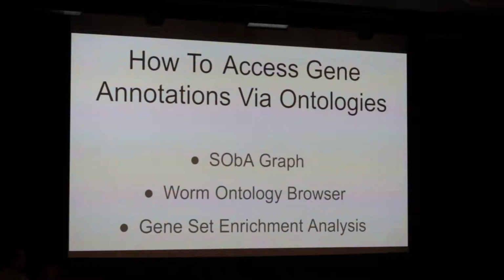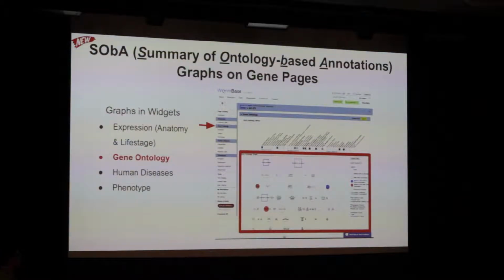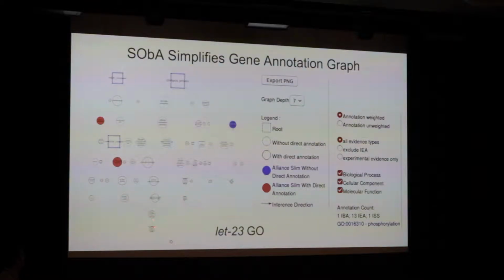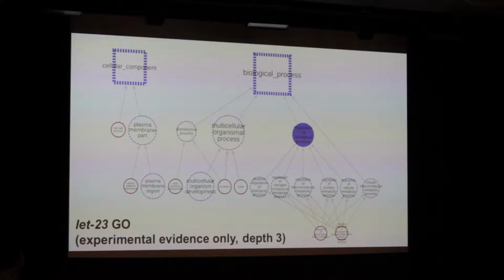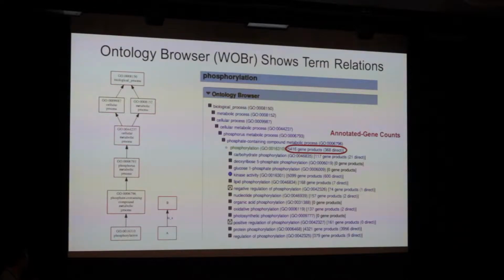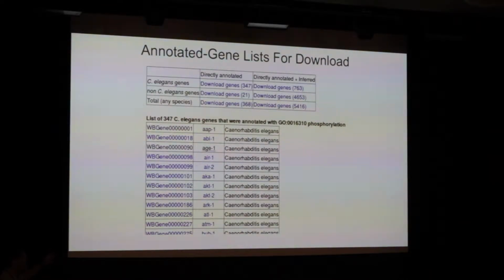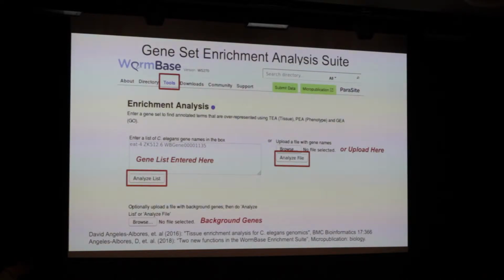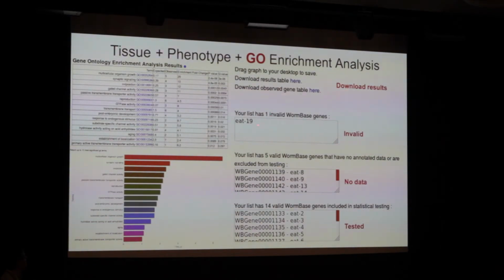WormBase Ontologies and Gene Set Enrichment Analysis @ the 2019 International C. elegans Meeting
A workshop presentation during the WormBase workshop at the 2019 International C. elegans Meeting at UCLA in Los Angeles, California. This presentation covers ontologies at WormBase and how you can use them to query for gene information. Also, an introduction to the WormBase Gene Set Enrichment Analysis tool.